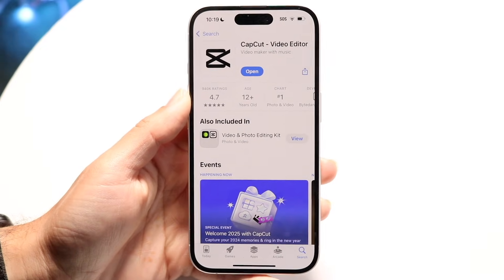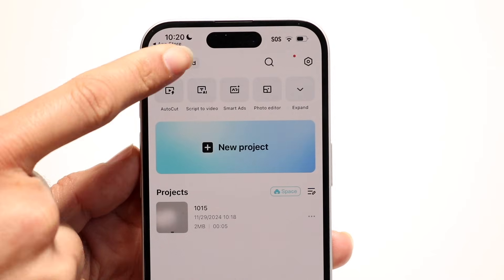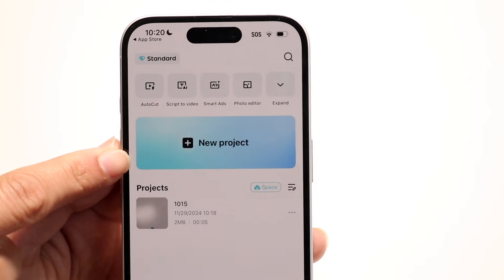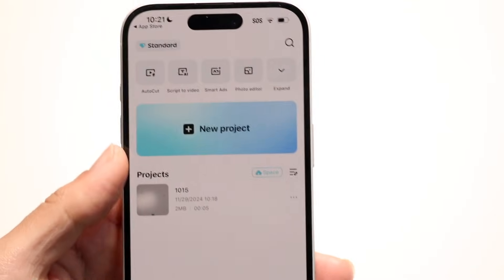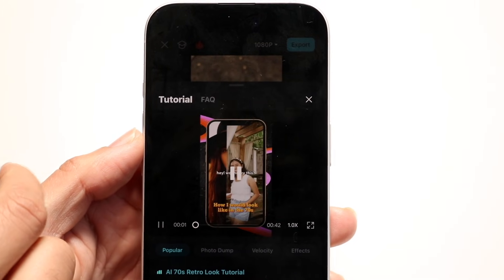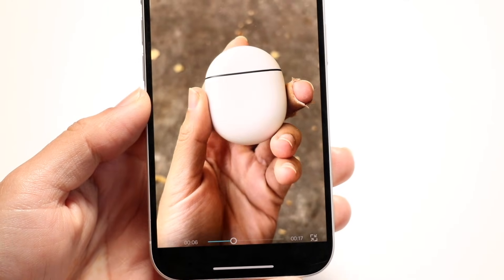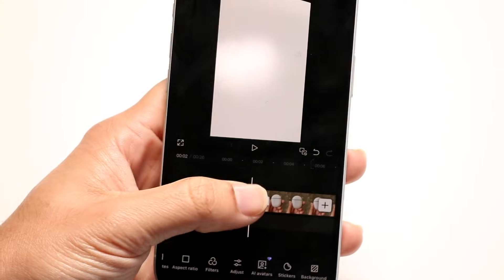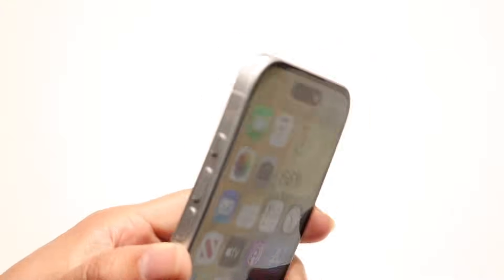How To Use CapCut! (Complete Beginners Guide) (2025)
Here is exactly How To Use Capcut! (Complete Beginners Guide) (2025)